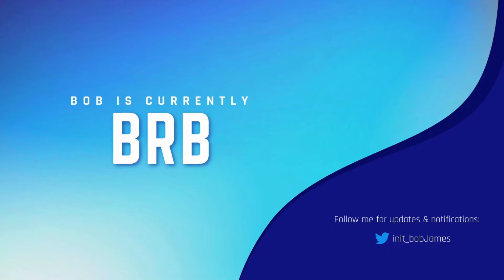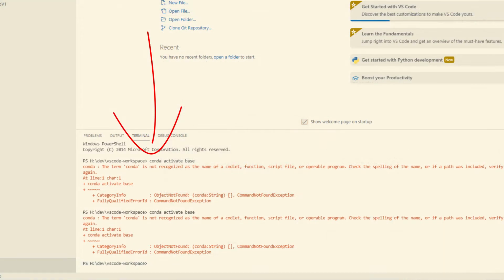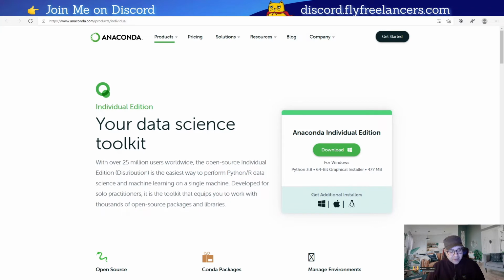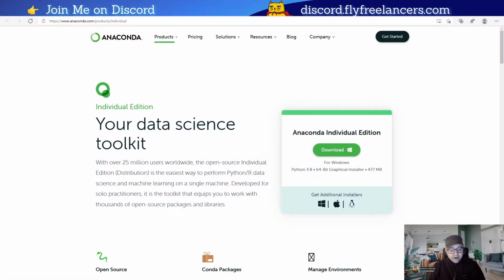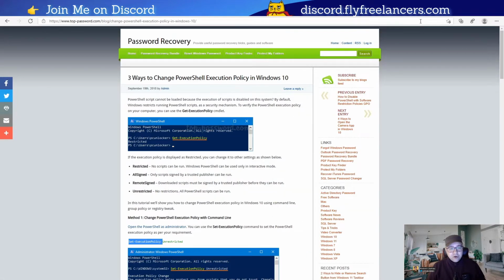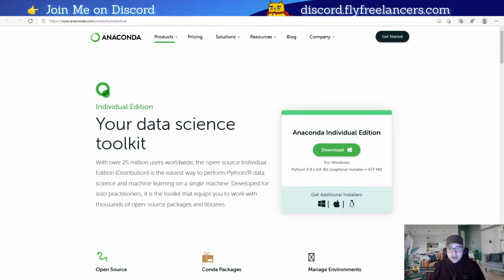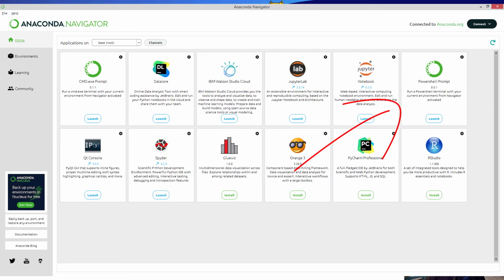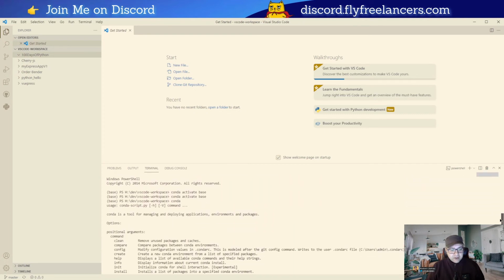VSCode and Anaconda - conda : The term 'conda' is not recognized - 100 Day Challenge Day #2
I'm totally new to Anaconda, Python, ML and AI.

I'm going through a 100DaysOfCode challenge to see what can be achieved.

This is Day #2 of my journey.

VSCode, Anaconda and Powershell Execution Policies.

PowerShell PS conda activate base
Error: "conda : The term 'conda' is not recognized as the name of a cmdlet, function, script file, or operable program. Check the spelling of the name, or if a path was included, verify that the path is correct and try again."